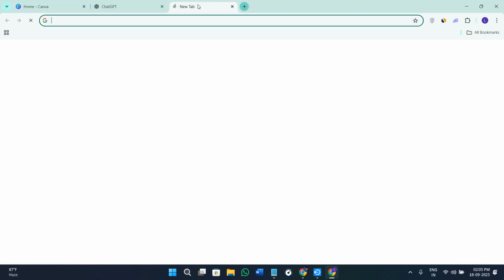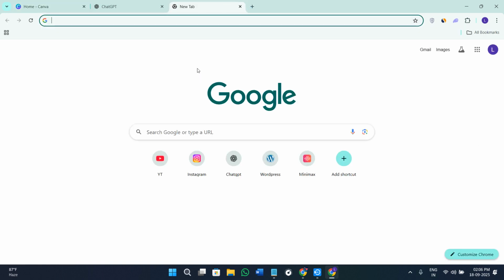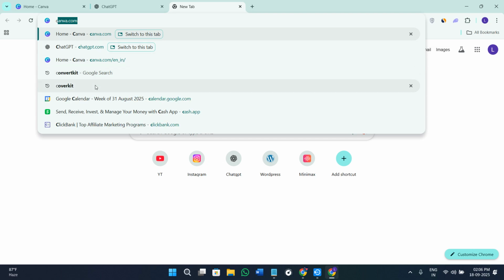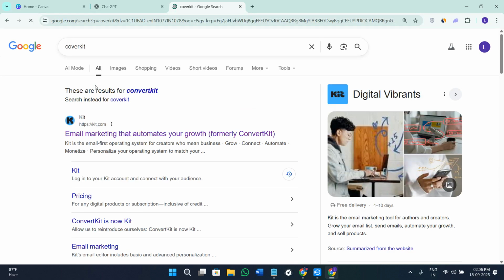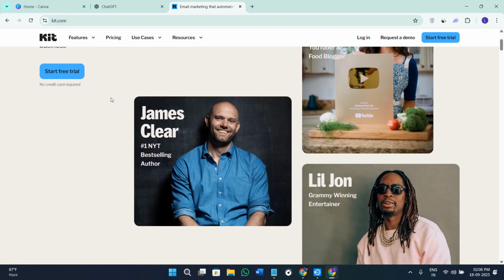How To Create A Free Lead Magnet 2025 (Step by Step)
Discover how to create a free lead magnet in 2025 step by step and start growing your email list fast. This tutorial covers everything from choosing the right type of lead magnet to designing and delivering it effectively. Learn how to attract your ideal audience, provide real value, and convert visitors into subscribers using free tools and smart marketing strategies.